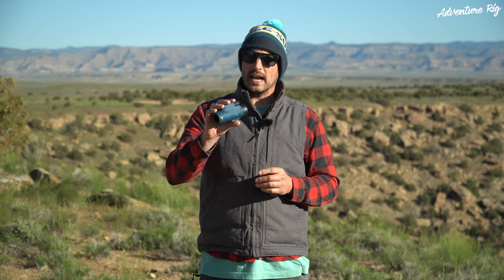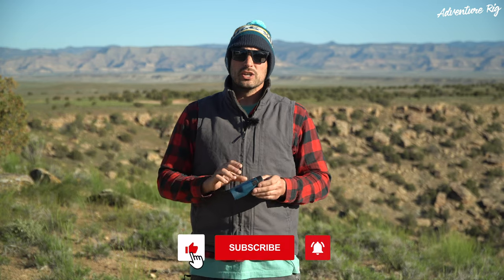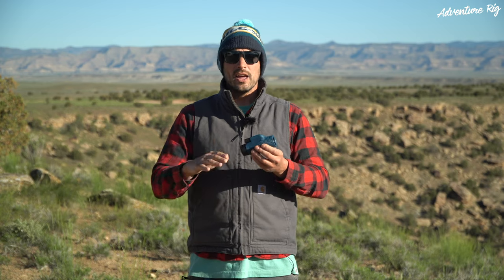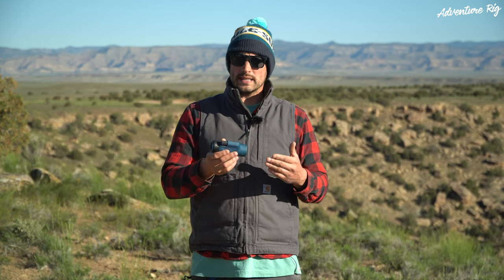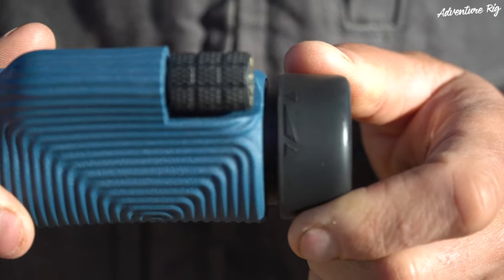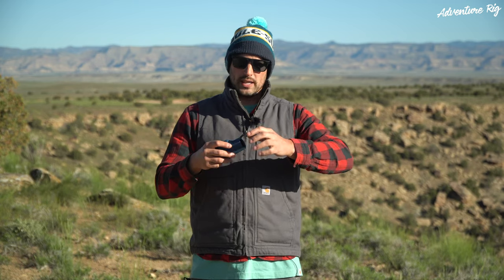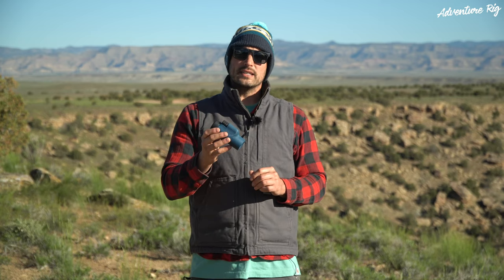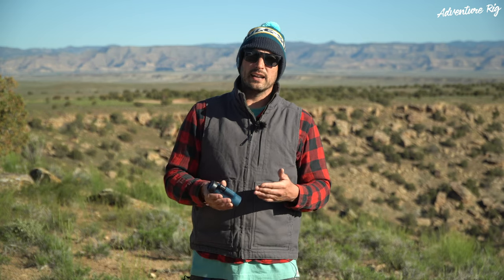The Zoom Tube 8x32 Monoculars by Nocs Provisions [Review]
The Zoom Tube Monocular by Nocs Provisions was something we didn’t know we needed until we had it. We’ve been using Nocs Provision Standard Issue 8x25 Binoculars for a few years now and so we were intrigued when Nocs launched their new Monocular. The cool thing about the Zoom Tube is that it’s pretty small and compact (about half the size of the standard issues) so it packs really nicely in a backpack or moto pack. It’s small enough that it’s warranted even on short hikes (especially in wildlife areas).

The 8x32 magnification is great for daily viewings in our opinion. Can you get a great magnification in an optical tool? Absolutely! Will it be compact and easy to bring with you on many adventures? Probably not.

The Zoom Tube fits really nicely in our hands (male or female) and is comfortable to use with one hand. Its outer grippy material makes it stay in place no matter the conditions you’re in.

Not only is the housing water resistant (IPX4), but it’s also impact-absorbing so we’re really not too concerned when we throw it in the moto pack. The lenses are scratch resistant and honestly, at a price point of $75, you won’t be worried to take these on your most rugged adventures. If we had binoculars or a monocular that was expensive and less rugged, we would use them less. The Zoom Tube is literally designed for rugged, dirty, rough adventures.

One of the cool features of the Zoom Tube that we have yet to test out is the fact that you can easily turn it into a Microscope with the screw-on Inspector Microscope 4x Multiplier Lens Accessory. This is so cool to be able to have basically a handheld microscope in your pack. For those who are fascinated by all things nature, this will totally up your game! I can imagine if we did have this accessory, Cally would stop all the time on our walkabouts inspecting all the things up close.

Nocs offers the Zoom Tube in a bunch of different colors and if you’re looking for binoculars, be sure to check out the Standard Issue Binocs and the newer Pro Issue 42mm Binoculars. Nocs is producing high-quality yet affordable optical tools that are designed to go with you on any of your adventures. If you’re like we were before we had our Nocs, you’re probably wondering why you need binoculars/or a monocular. Just trust us, you’ll be glad to have these along on your adventures. We appreciate the support.

Links